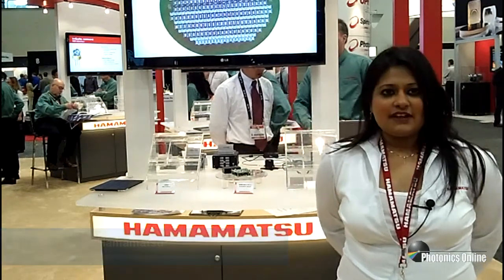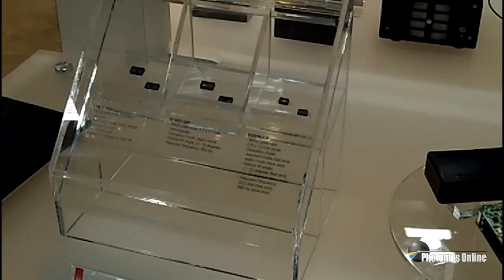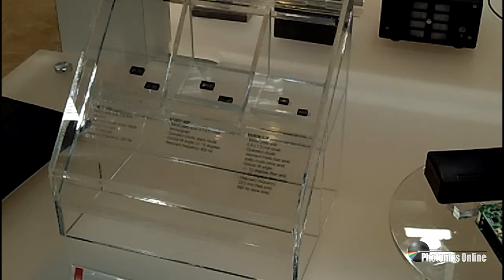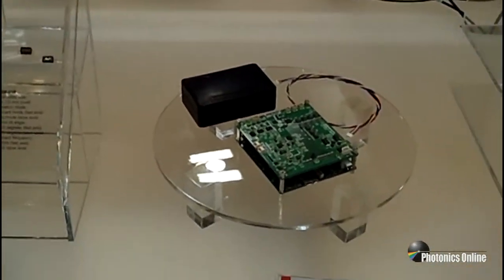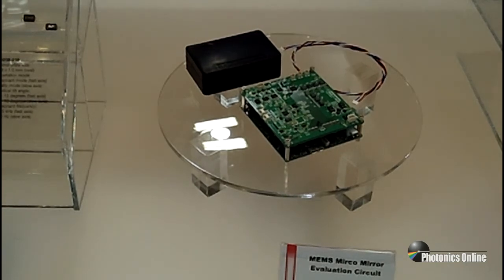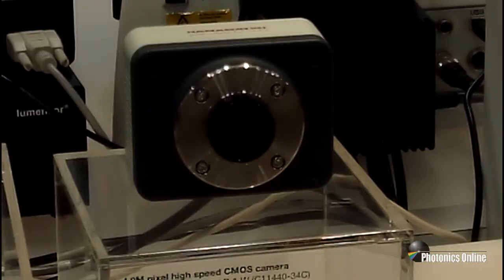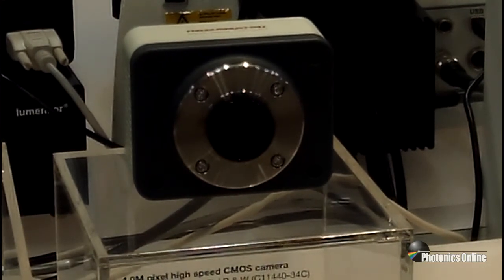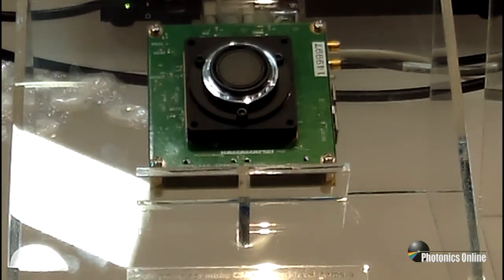MEMS Mirrors, CMOS Cameras, Flow Cells, And More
Shruti Sharma, inside sales manager with Hamamatsu, walks us through several of their product offerings displayed at Photonics West 2013. This includes their new MEMS mirror featuring low power consumption, the ORCA Flash 4.0 CMOS camera with new features including a USB interface board option, the ORCA 4.0 Board Level CMOS Camera, high quality and highly accurate flow cells, and more. We also get a glimpse into some of Hamamatsu's manufacturing processes.